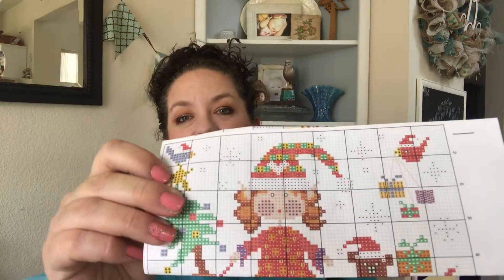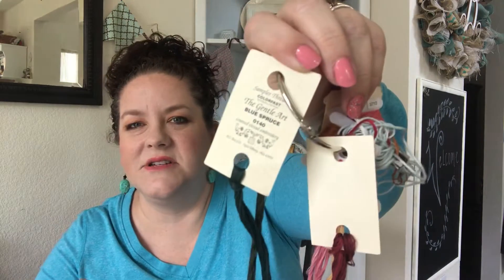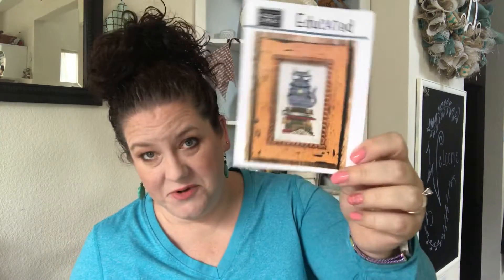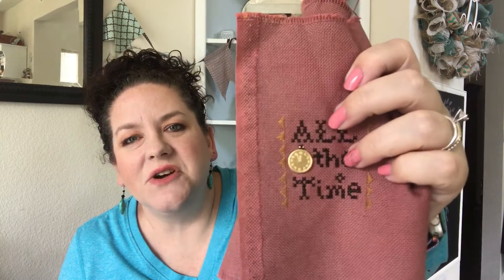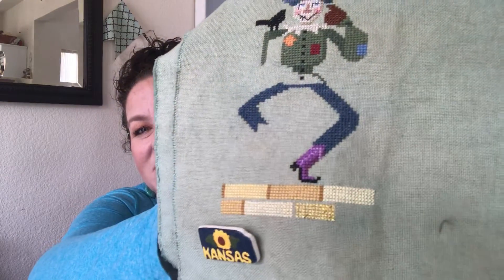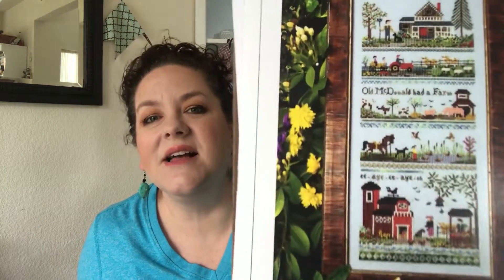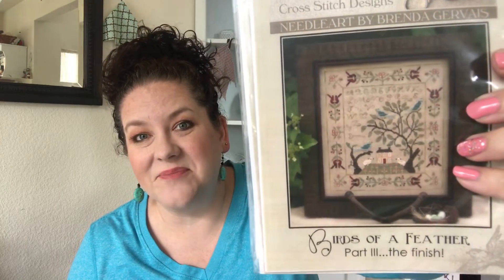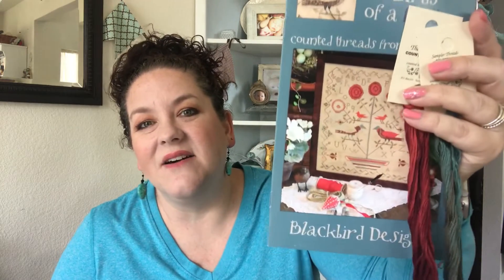STITCH MAYNIA 2019- week 2 recap!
Thanks stitchy friend for clicking on my video. I hope you can join me and my friends Kim @kgoldman63 on Instagram and Becky @socksformum on YouTube and Instagram for the BBDbirdsal beginning July 13. We are stitching Birds of a Feather by Blackbird Designs but any Blackbird Design with a bird will fit the SAL. Happy stitching and Merry Maynia 😊